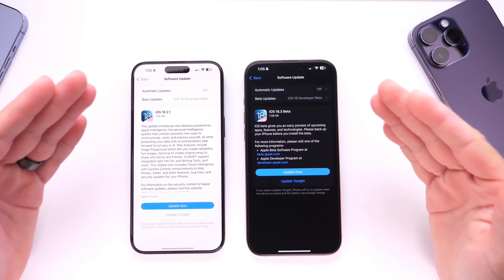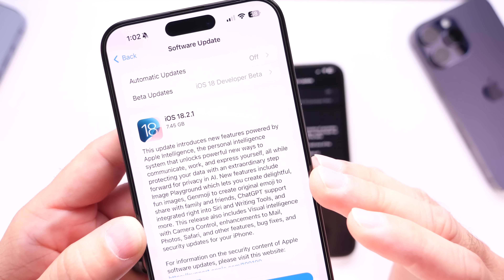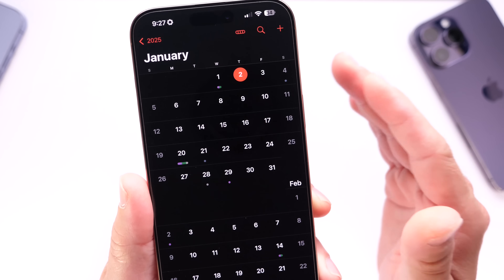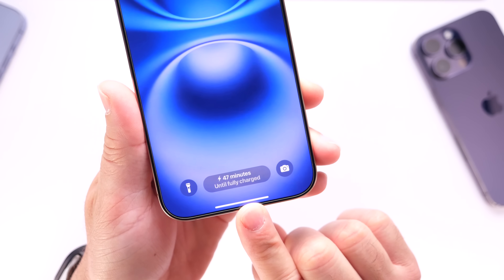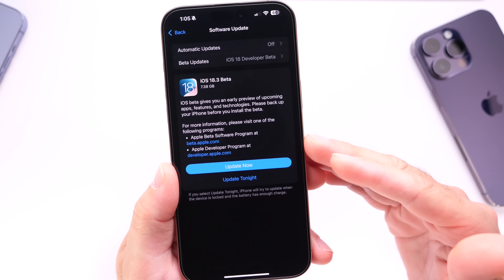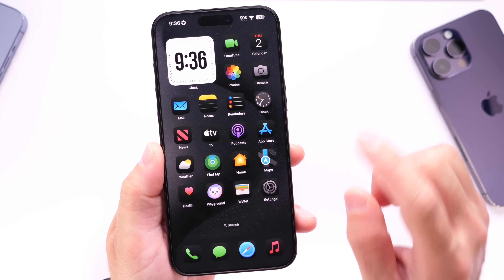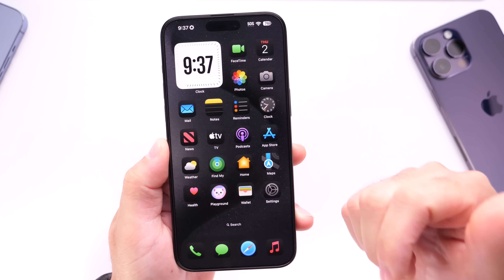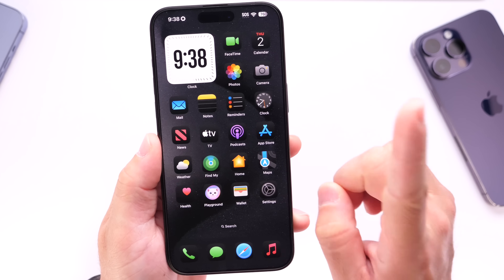Apple is Back - iOS 18.2.1 and iOS 18.3 (What To Expect)